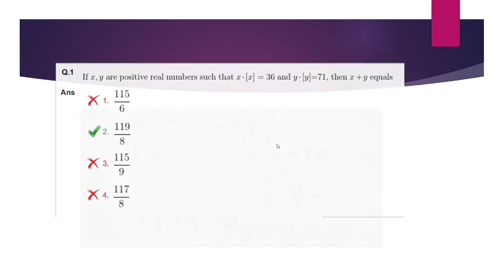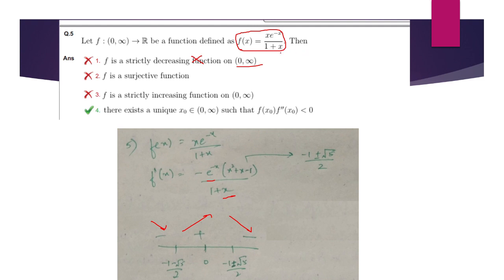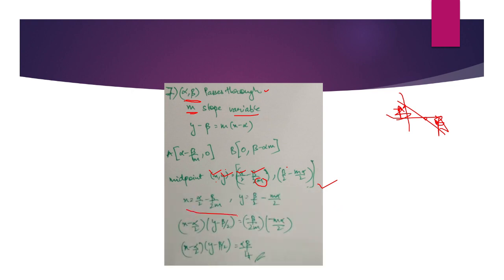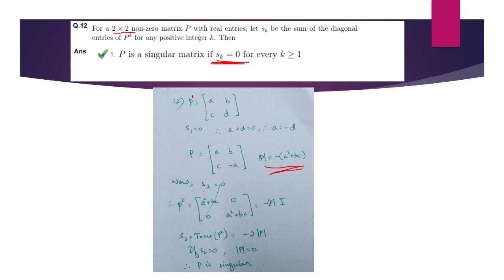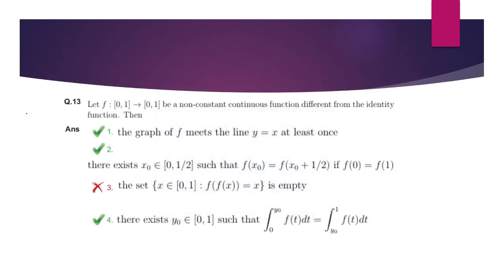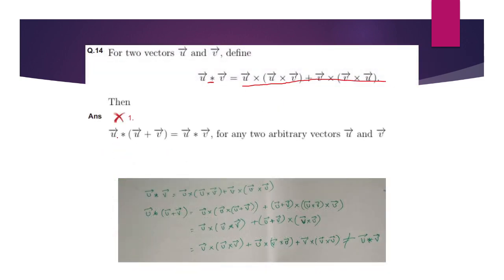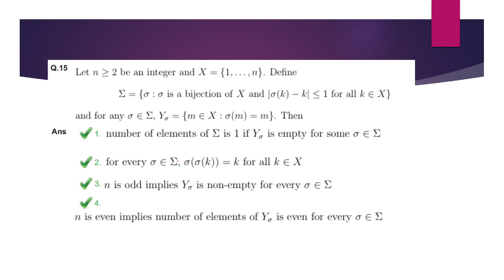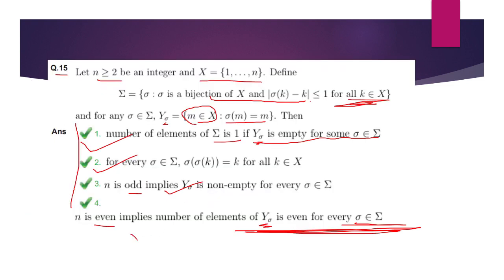NEST 2019 Session 1 | Maths | Solution Walk-through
Here we are with the solutions of NEST 2019 SESSION 1 - Maths Section

NEST is an entrance exam to get into NISER, Bhubaneswar and CBS Mumbai.

Log on to nestexam.in for more detail